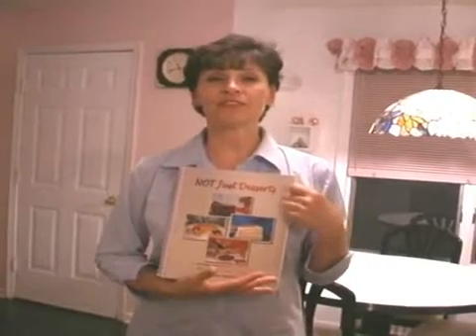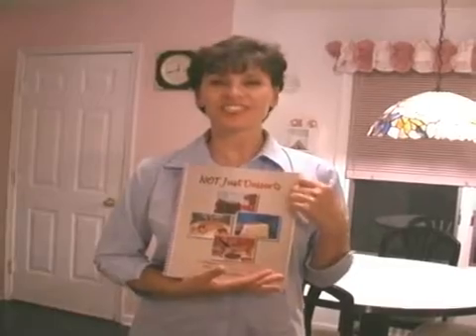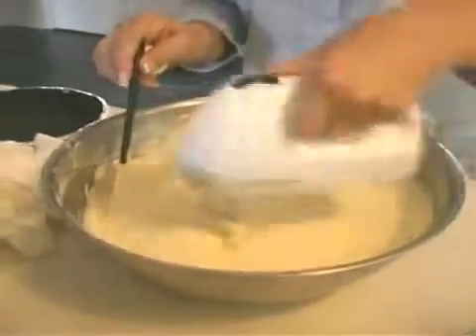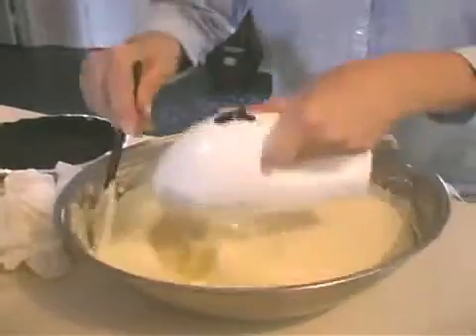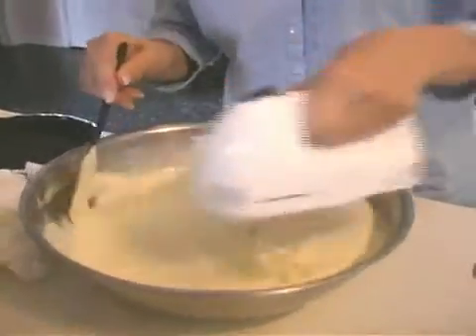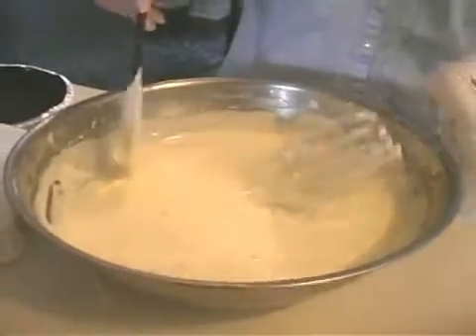Batter Consistency For Cheesecake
Batter Consistency For Cheesecake. Part of the series: Easy Cheesecake Recipes. How to get the right batter consistency for making cheesecake; get expert tips on making homemade dessert recipes in this free cooking video.